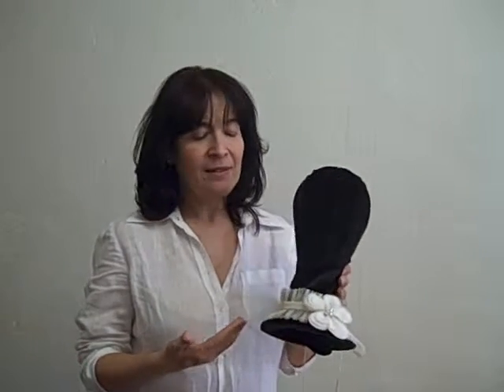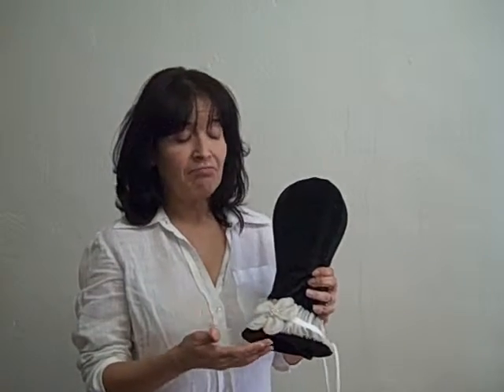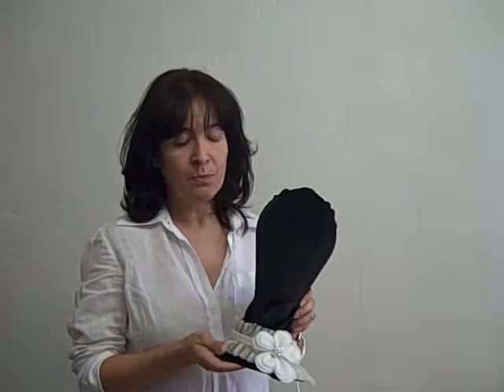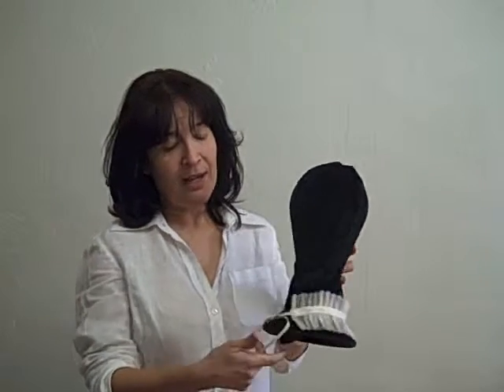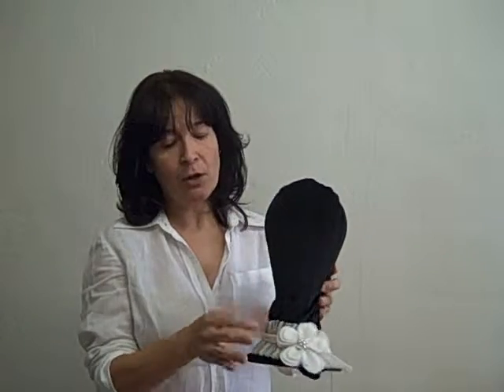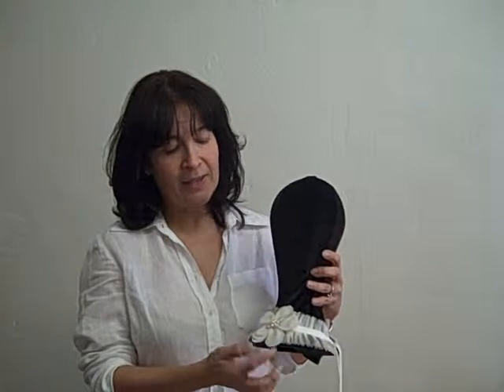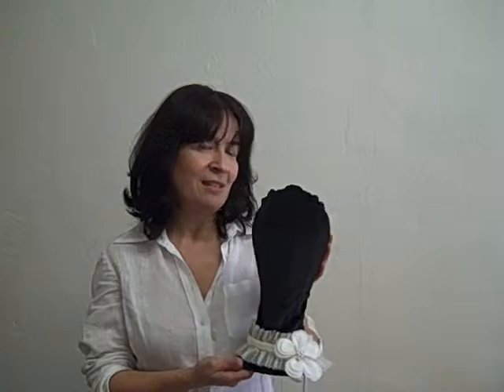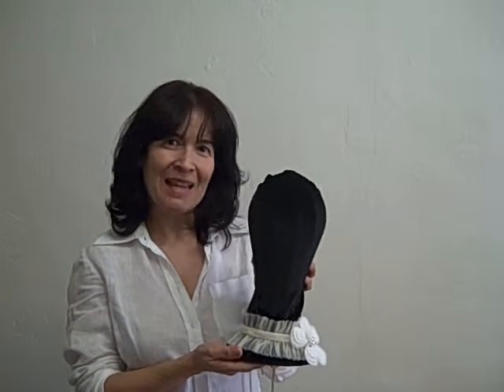Avante Garde Couture Necklace - L'ezu TV Ep#5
Episode 5. In this quick episode of Weddingism TV, Patricia takes a look at an Avant-Garde Couture necklace.